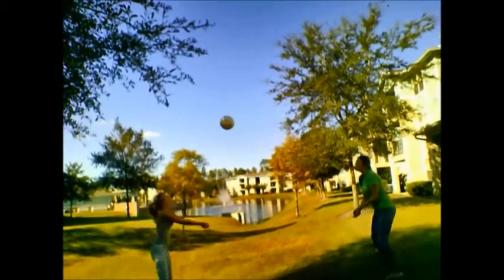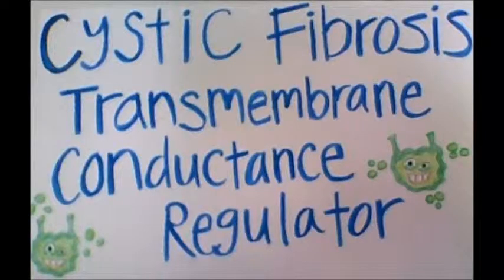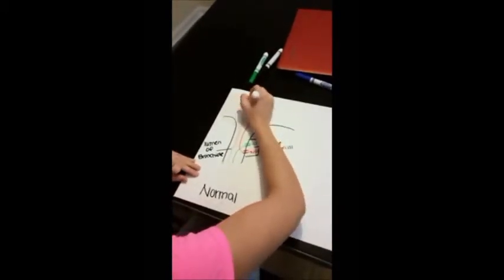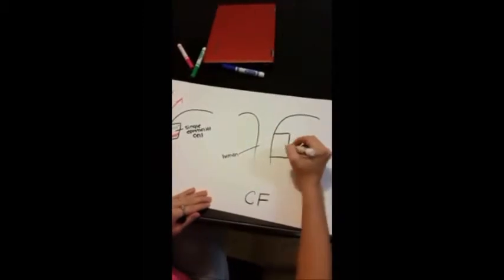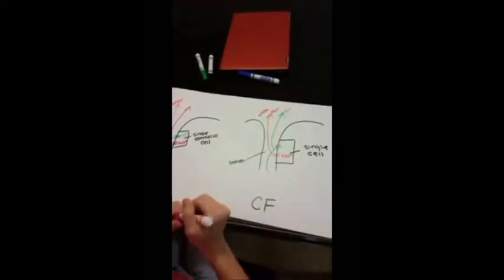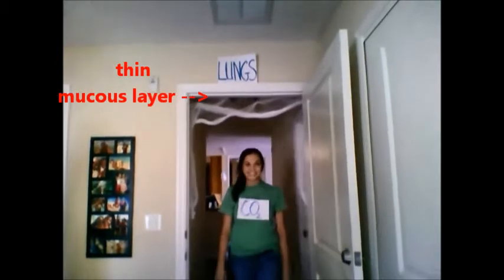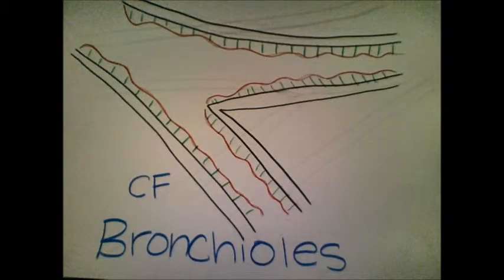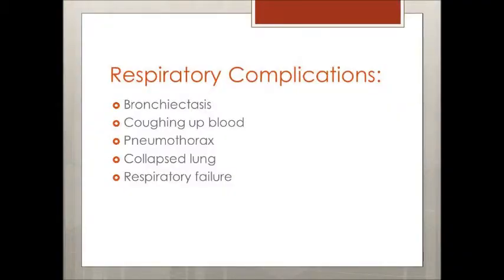Cystic Fibrosis-AP2 video project Hatle